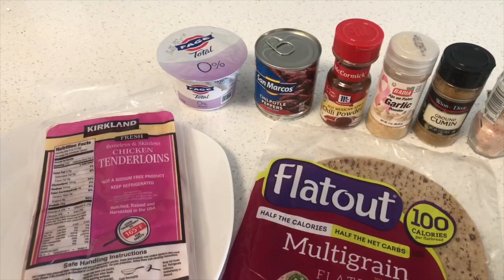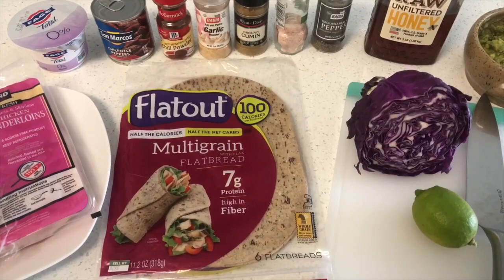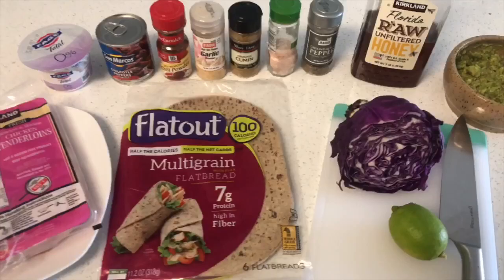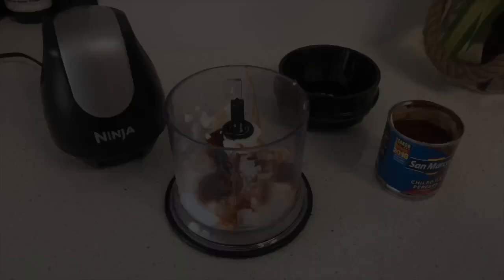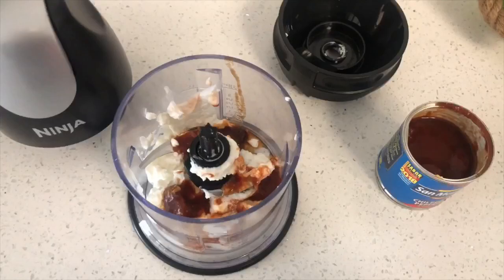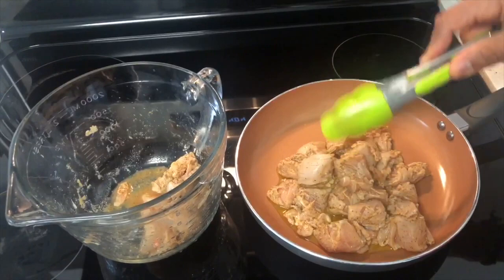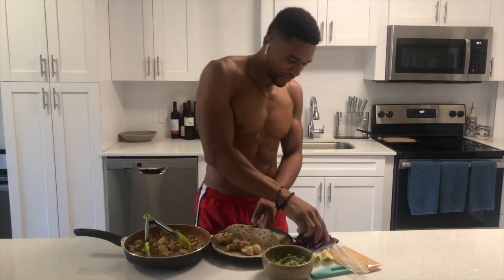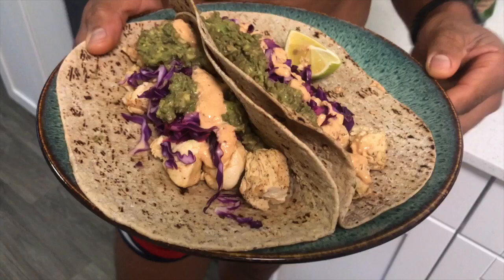Spicy Chicken Chipotle Tacos | Jose Ramos in the kitchen | 🌮 Healthy Recipes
So I am here today to give you one of my best recipes!!
We tend to think that just because it is healthy that it has to taste like tree bark and grass when that is not true at all. This easy to make spicy chicken chipotle taco definitely does not lack flavor. I always love to make my food more exciting I hope you love this recipe just as much as I do!! You're gonna LOVE them!
Also if you are a traveler, flight attendant, or just someone on the go grab my Ebook and let me show you how to stay fit!!

INGREDIENTS:
Chicken from Kirkland (Costco)
Fage Greek yogurt
San Marcos Chipotle peppers
Chicken tenders
Seasonings
Chipotle peppers
1 plain Greek yogurt cup
Flatbread
Red cabbage
2 limes
Fresh guacamole

*MY GEAR!*
My camera bundle
Training shoes
Racing joggers

►Clothes by Nike
►Stronger Abs On the couch